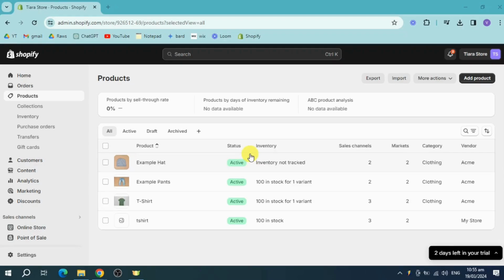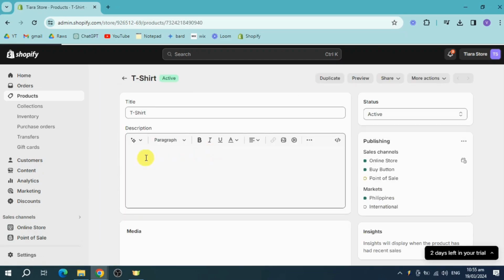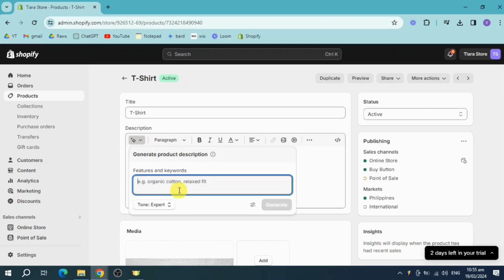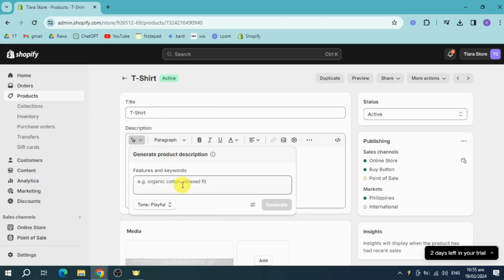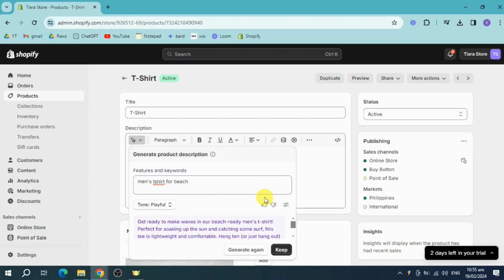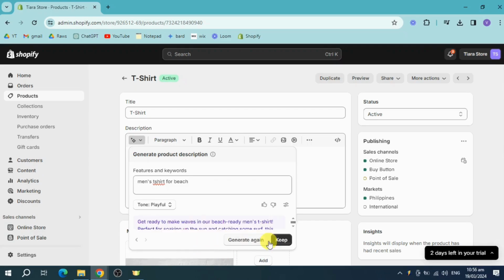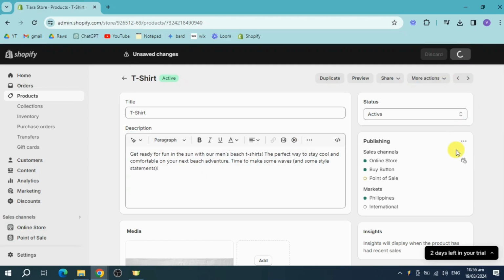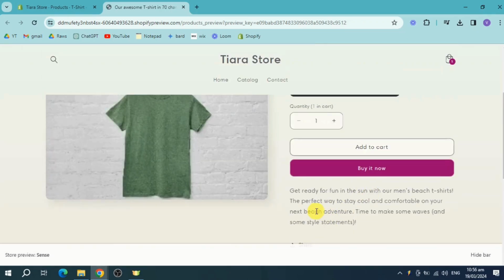How to Use a Product Description Generator on Shopify | Shopify Tutorial (2027)